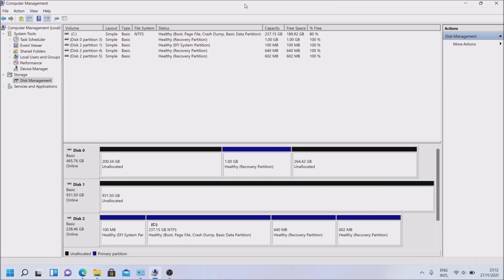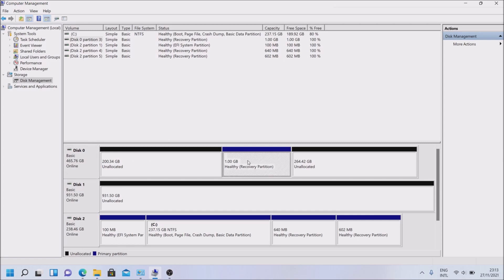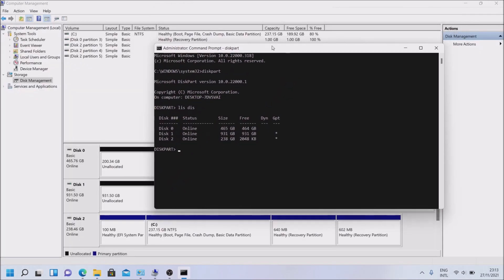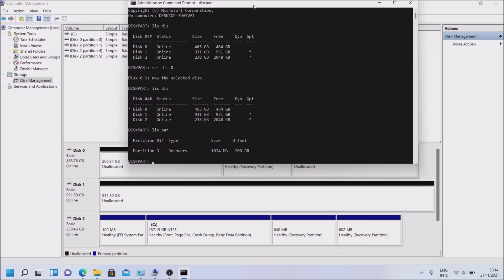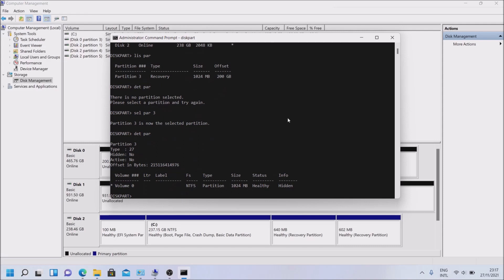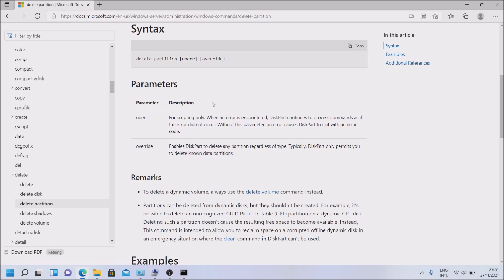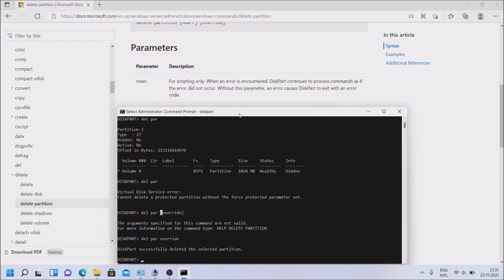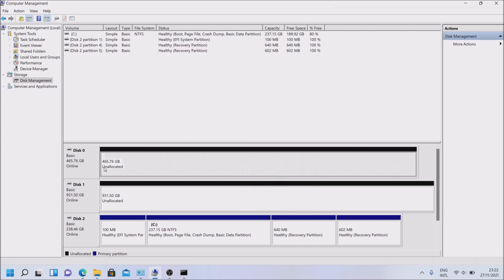How to delete a protected Recovery Partition, System Partition or EFI System Partition in Windows 11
Use EaseUS Partition Master to delete the EFI partition from your computer effectively